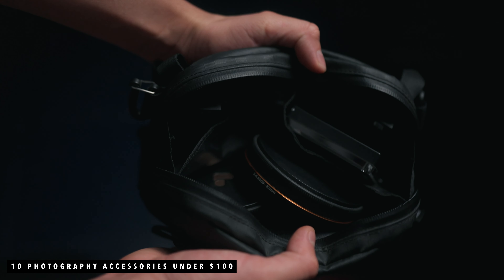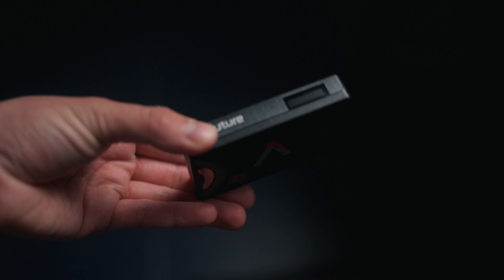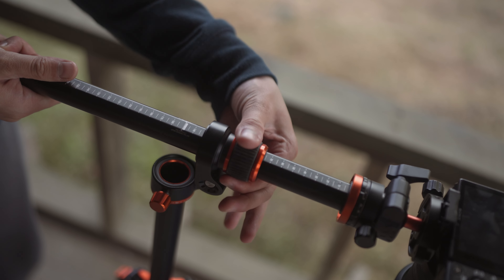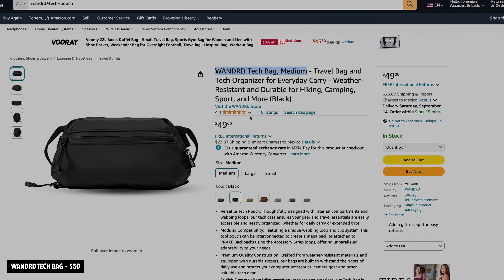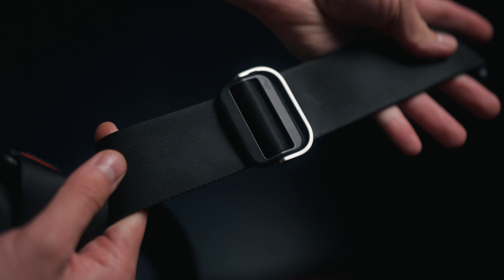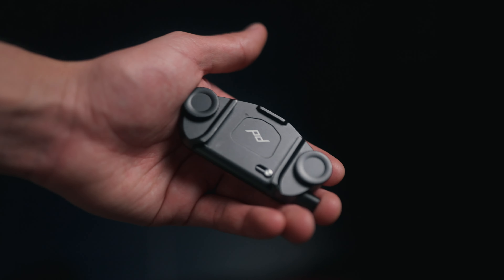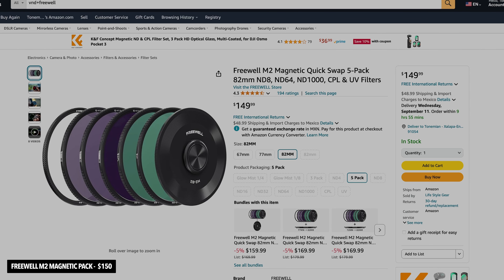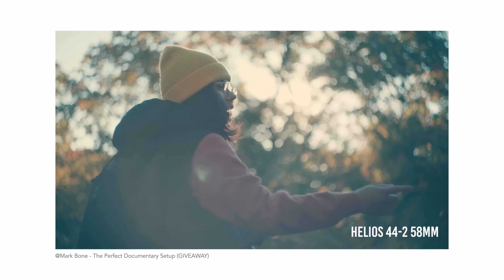10 MUST HAVE Accessories for Photography | 2024 Gift Guide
In this video I take a look at some of my favourite camera must have, photography, filmmaking or digital creator accessories or gear under $100. Maybe some of these items result useful to you as they did to me or you can use it as a gift guide for creatives. I hope you like it.

- Amaran MC
- K&F Concept Tripod
- Tiffen BPM 1/4
- WANDRD TechBag
- PeakDesign Slide
- PeakDesign Capture Clip
- Altura Cleaning Kit
- RodeVideo Micro
- Deity DUO
- Freewell M2 Filter Pack
- Helios 442